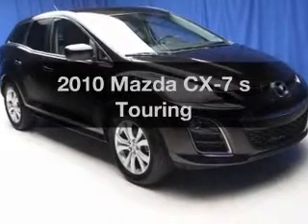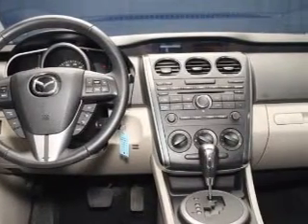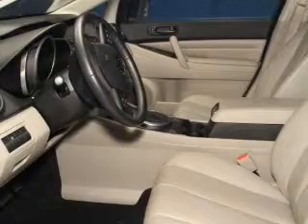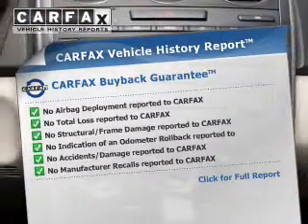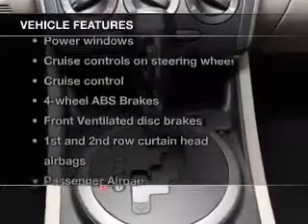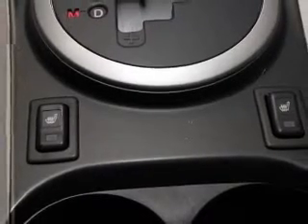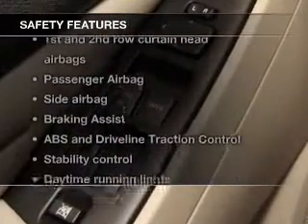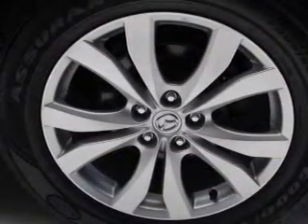2010 Mazda CX-7 - MEDINA OH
Year: 2010
Make: Mazda
Model: CX-7
Trim: s Touring
Engine: 2.3 liter inline 4 cylinder 16 valve
Transmission: 6-Speed Automatic
Color: Black Cherry Mica
Mileage: 67265
Address:
5180 MONTVILLE DR